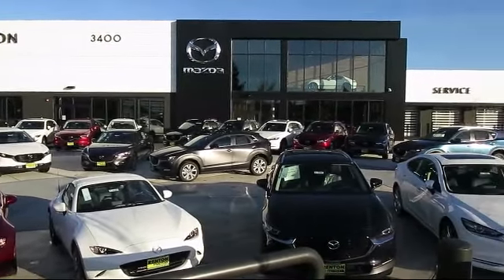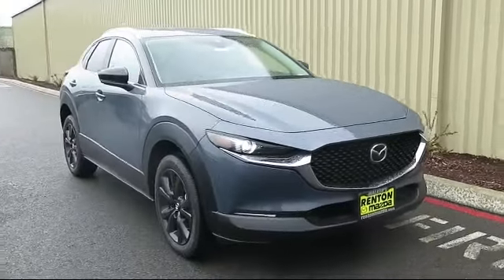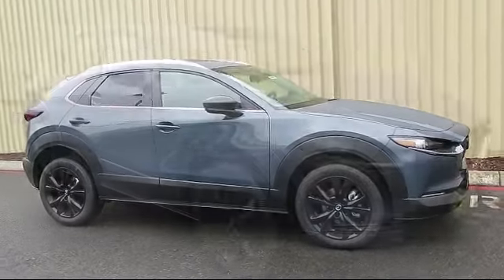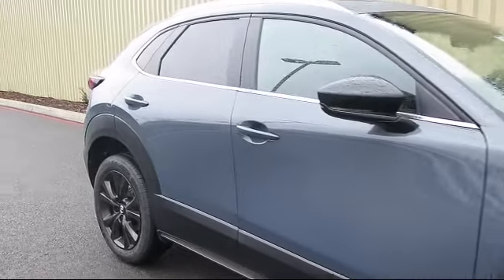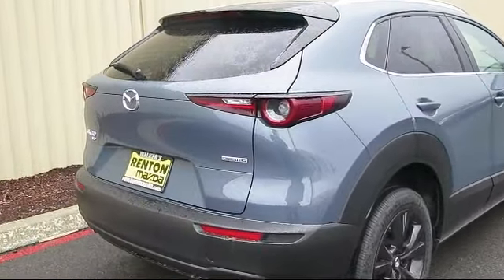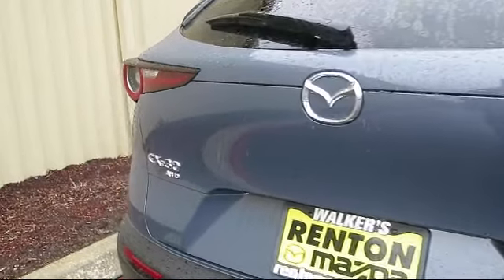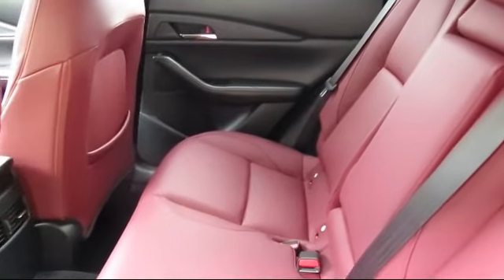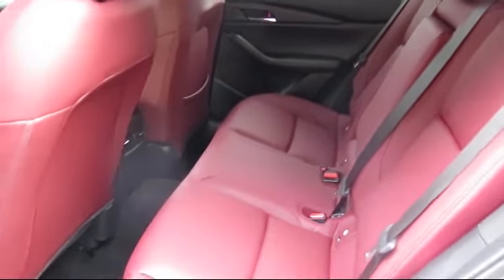2023 Mazda CX-30 2.5 S Carbon Edition Seattle Bellevue Renton Kent Auburn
2023 Mazda CX-30 2.5 S Carbon Edition Stock Number: WM3007 Vin:3MVDMBCM0PM541443.

720 Rainier Ave S.